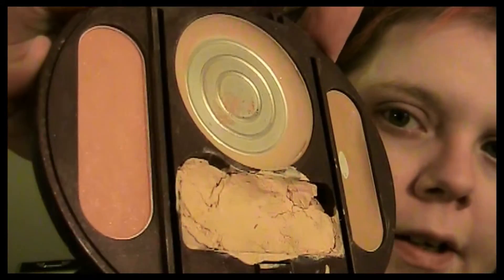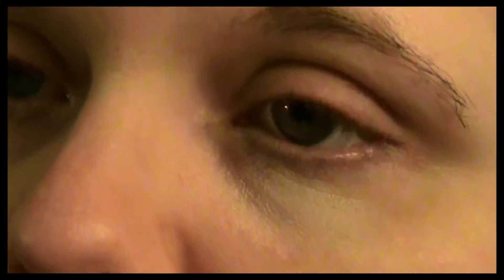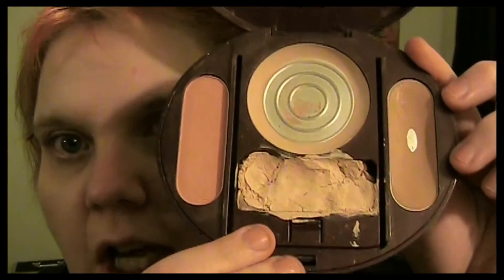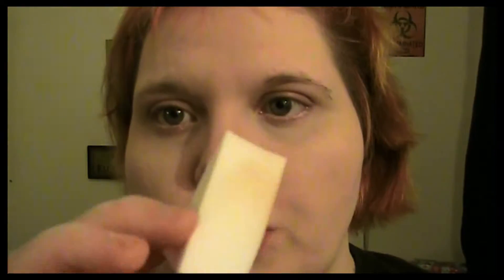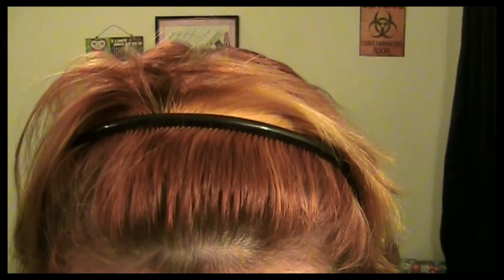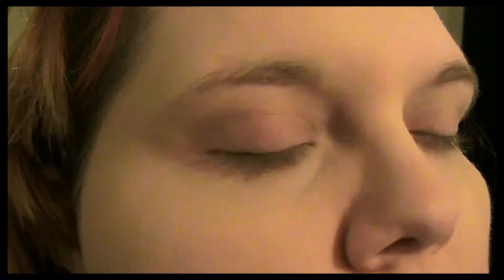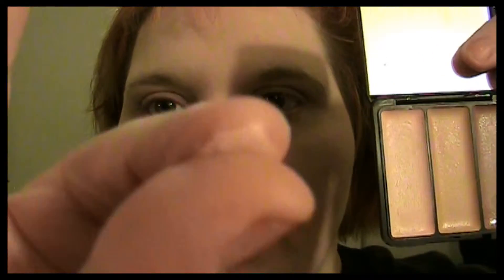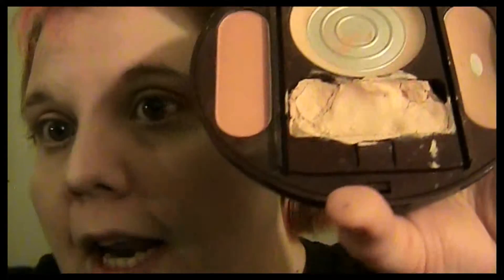YBF Concealer VS LA Colors Concealer Stick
Thanks for the inspiration abby